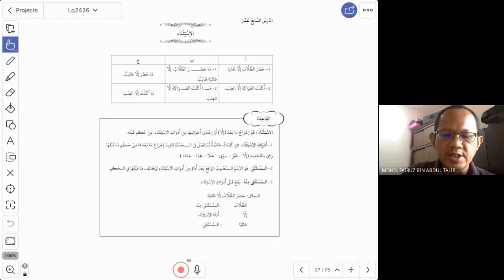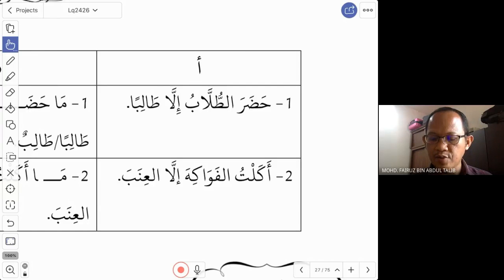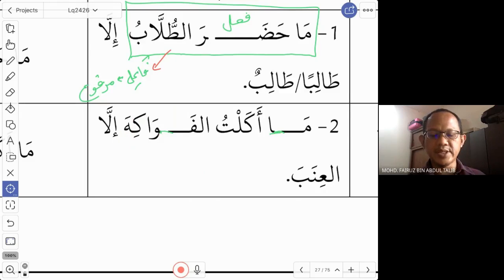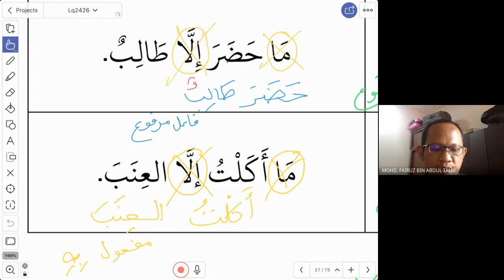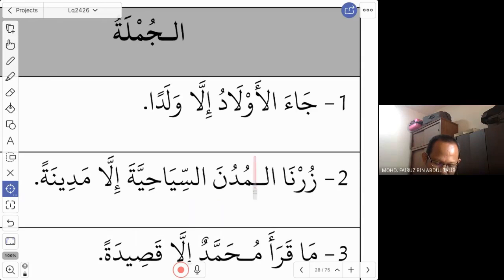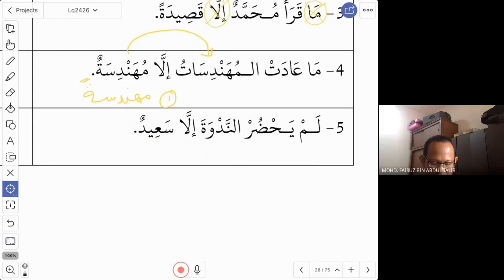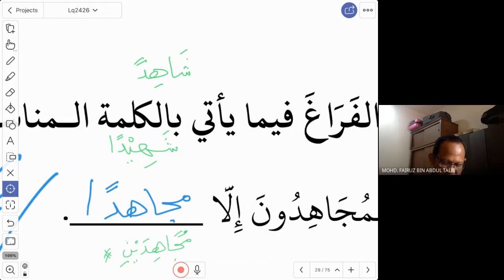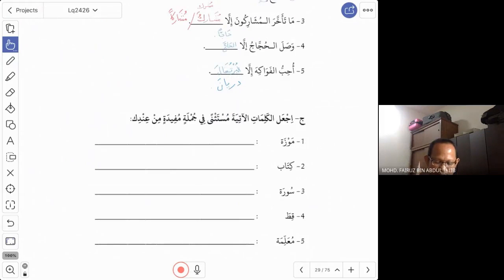LQ2426 Sect 2 - الاستثناء - Part 2